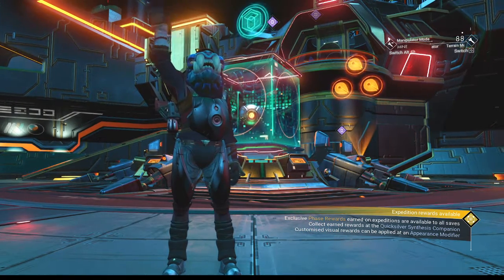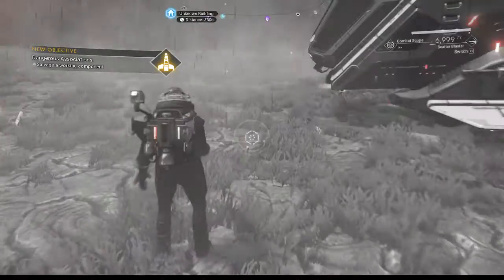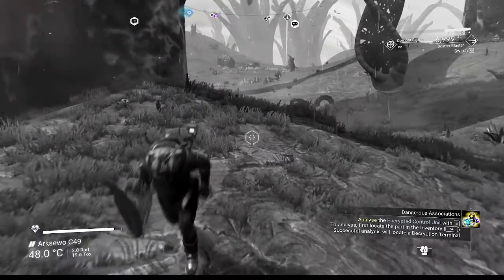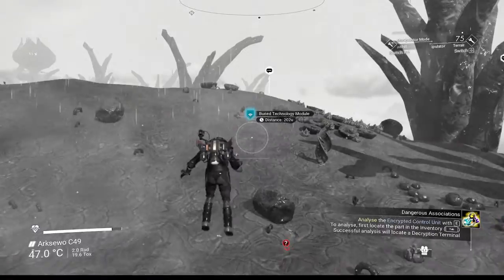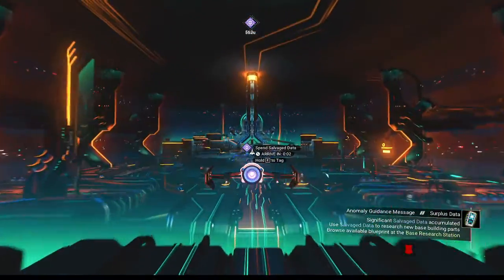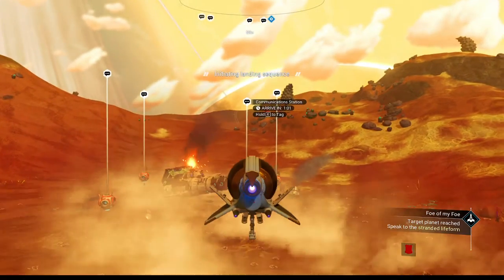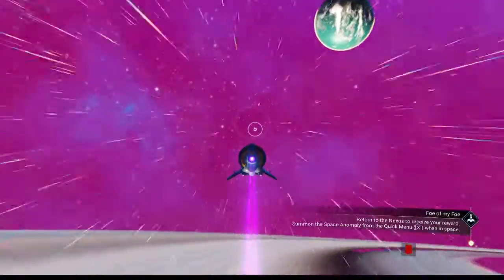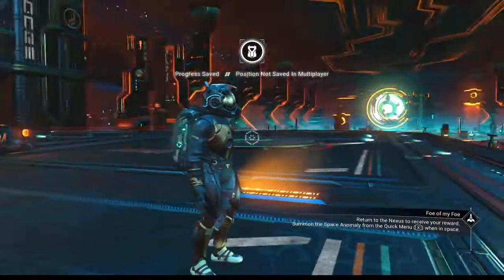Back to Back Weekend Missions! Episode 40 | No Man's Sky | Emergence 3.7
Welcome back for another Weekend Mission set, back to back. This week it's the dreaded Rescue a Stranded Lifeform mission, so it's ironic we're doing it to gain some quicksilver as this mission is anything but quick. When we get to the target planet we have to find the crashed ship through an extreme storm on Finishing Permadeath, but get sent to the gamma moon when we do This Old Save normal mode. The mission makes us need to dig up buried technology module nodes and dodge or kill corrupt sentinels that appear. When we finally get the component we need, we have to kill more corrupt sentinels to unlock the decryption terminal, then fly back to the stranded lifeform just to complete this arduous mission.